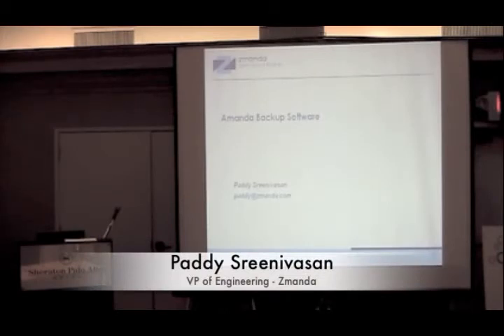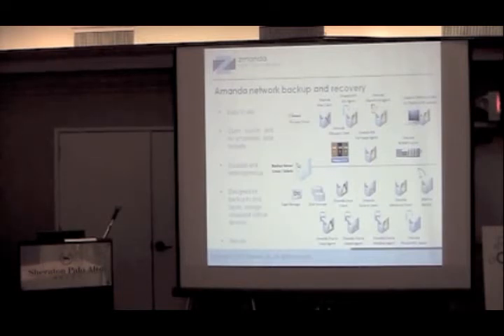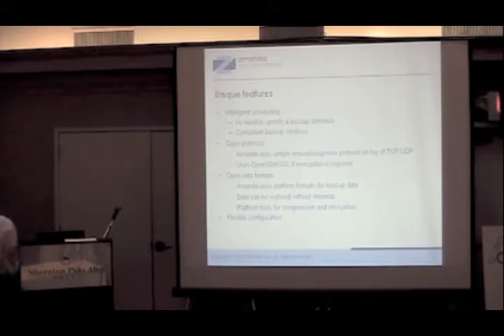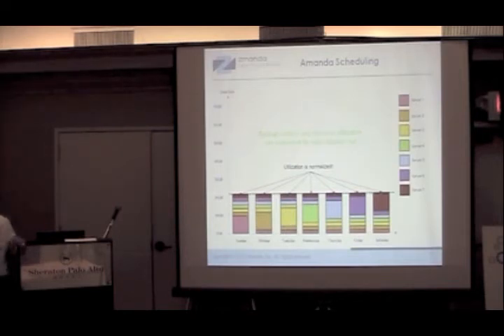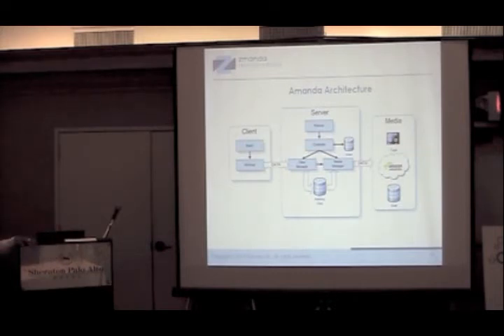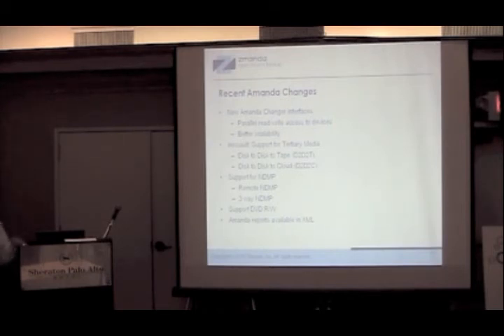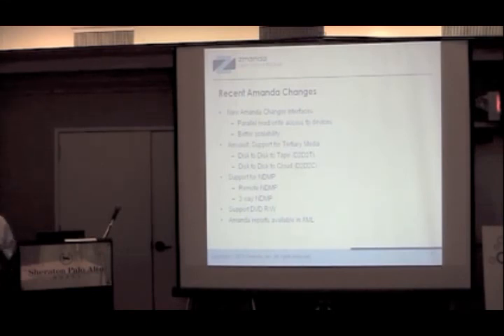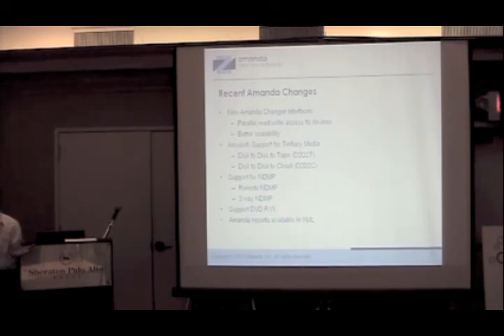Paddy Sreenivasan - Amanda Open Source Backup: Architecture and Operations PART 1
Paddy Sreenivasan (VP of Engineering - Zmanda) discusses using Amanda open source storage software for backup at OpenStorage Summit 2010.